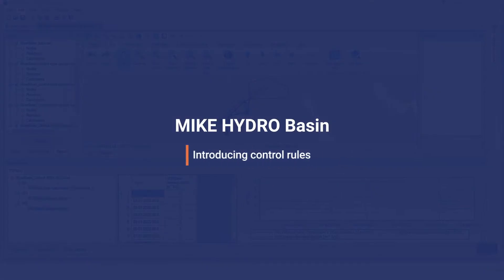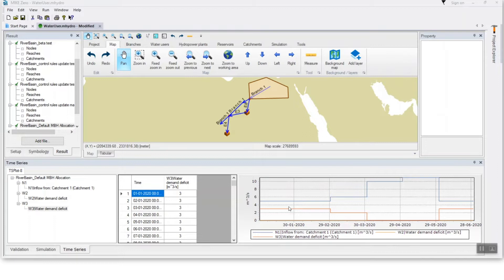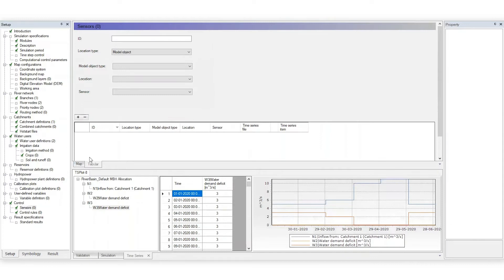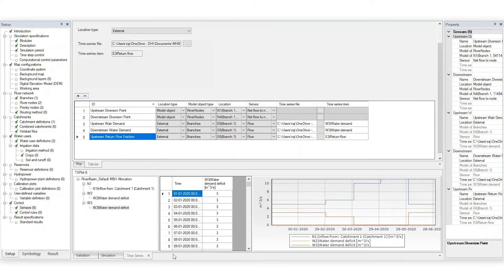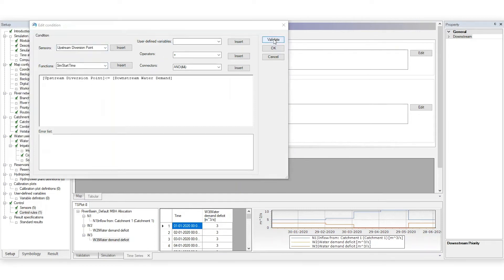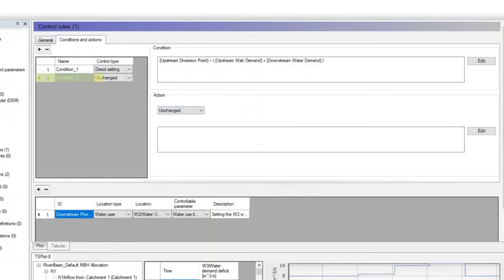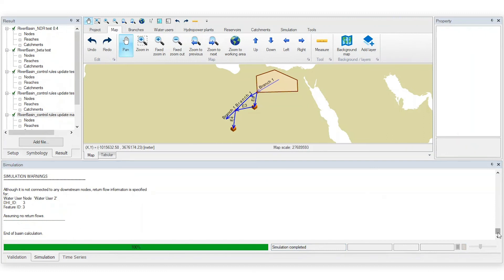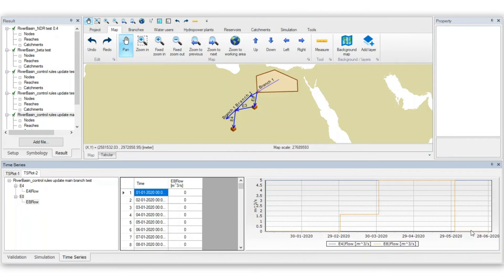MIKE HYDRO Basin | Introducing control rules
With the release of MIKE 2022 Update 1, MIKE HYDRO Basin now includes enhanced Control Rules for advanced water allocation. This video demonstrates how you can prioritize among several water users in a system where water is diverted from one branch to another.